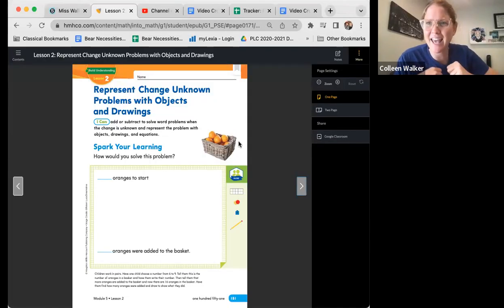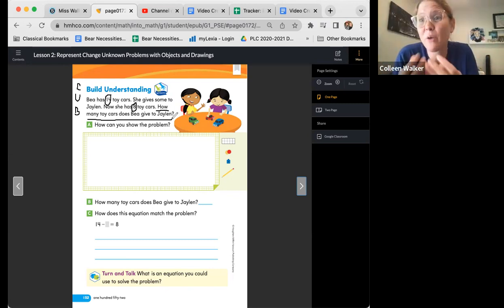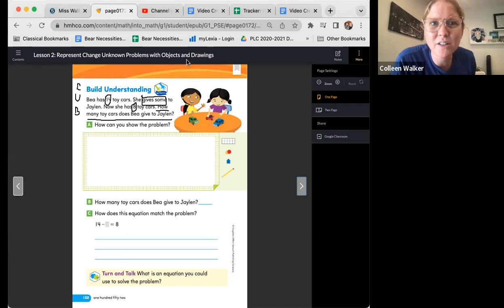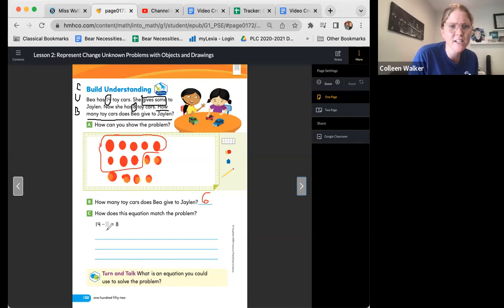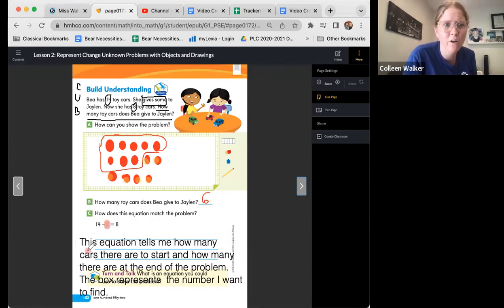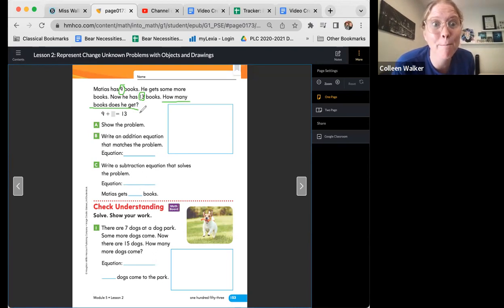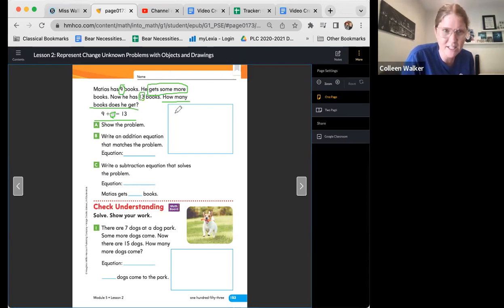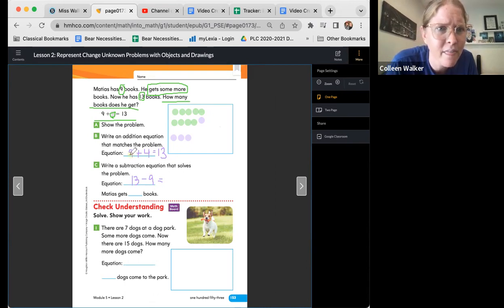Into Math 1st Grade Module 5.2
Use objects and drawings to show Add To and Take From Change Unknown problems, write equations that match the problem, and solve the problem.